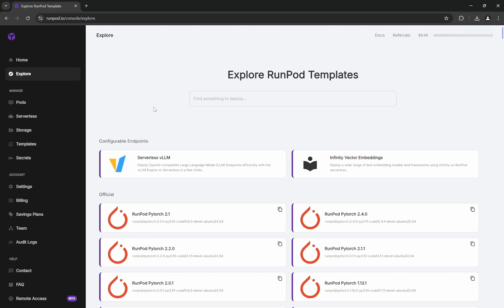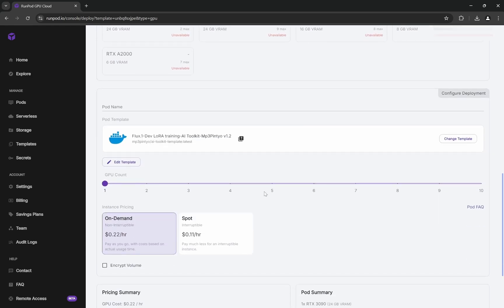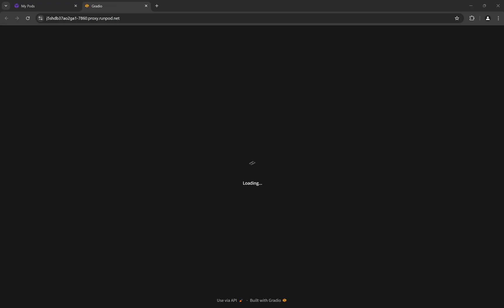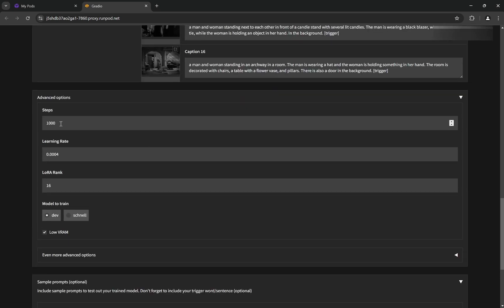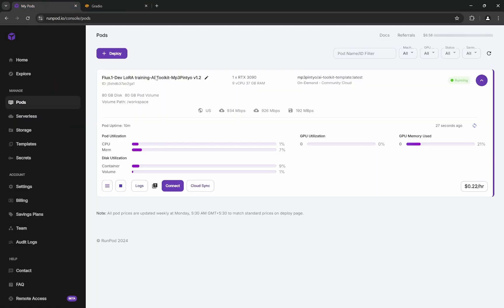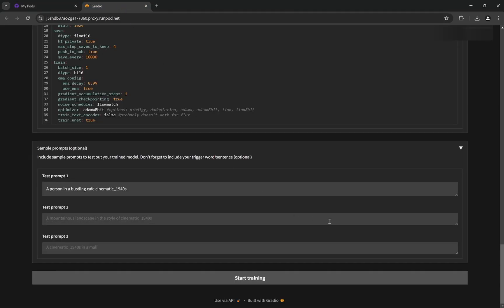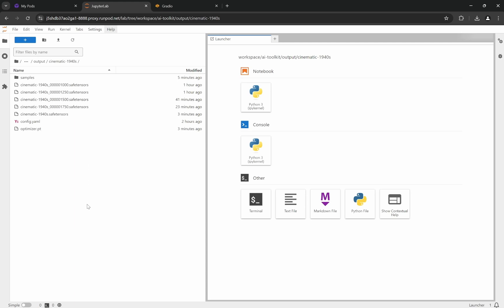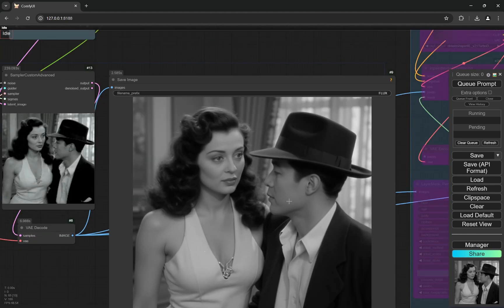TRAIN CHEAP LORA FOR FLUX 🔥 - Cheapest & Easiest ( No VRAM ) | Consistent Face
In this video I will show you the full process of training a LoRA for FLUX using Runpod for cheapest cost.

For Characters - 7 Images + 700 steps (minimum) on RTX 3090 costs around $0.2
For Style - 16 Images + 2000 steps (minimum) on RTX 3090 costs around $0.6

Links 🔗